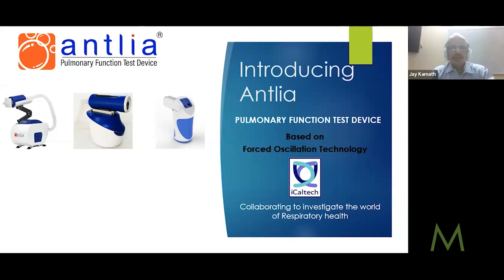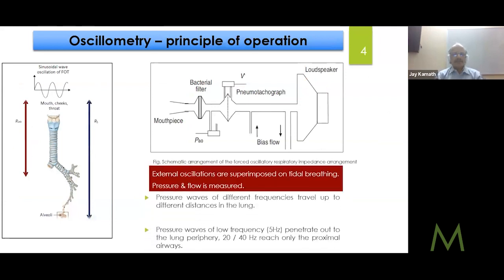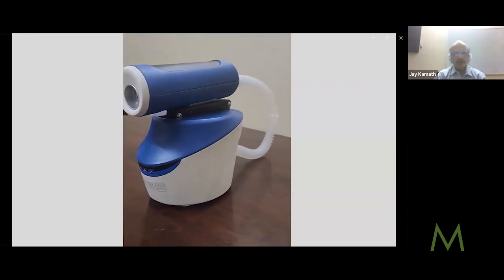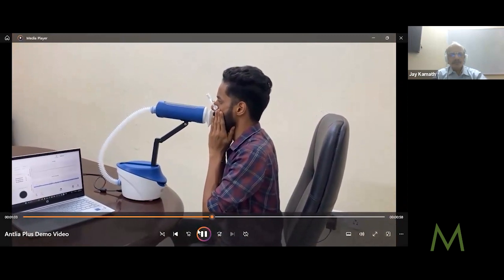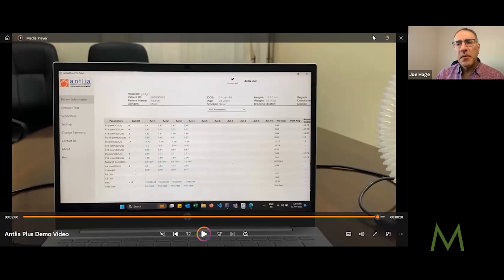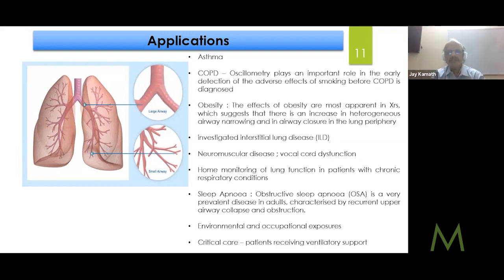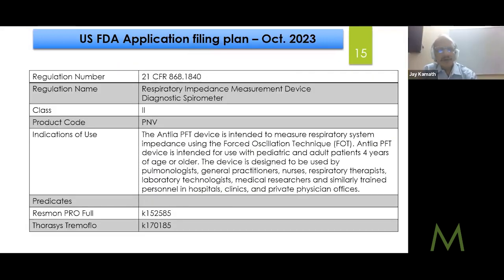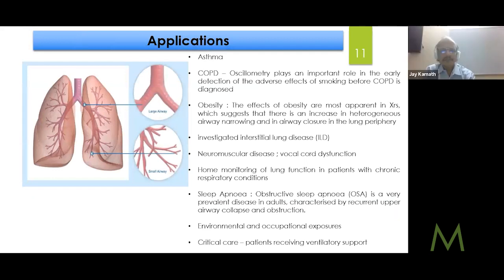Reviewing My New Diagnostic (Forced Oscillation Technique) | MDG Premium 185 featuring Jay Kamath